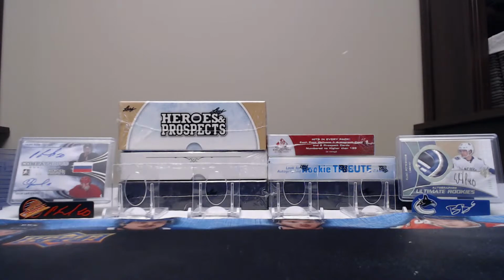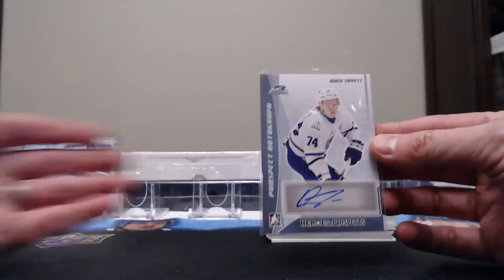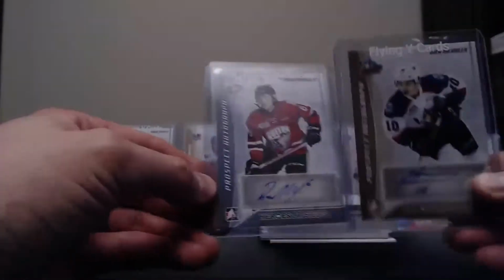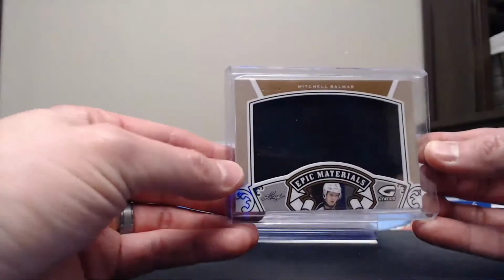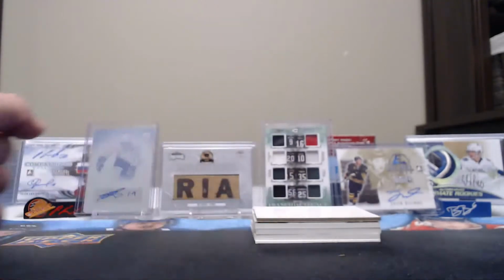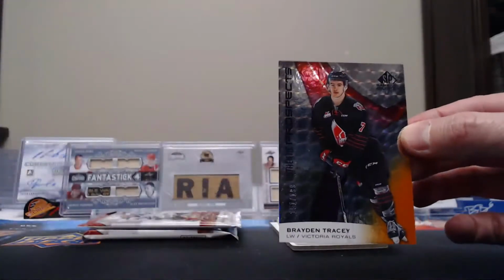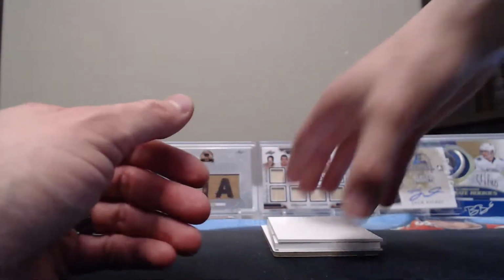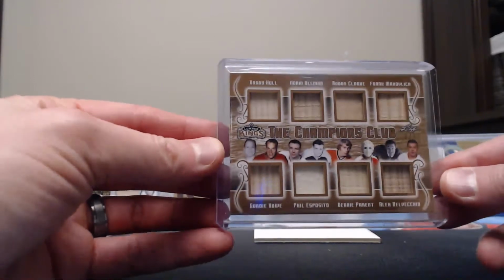Snake Draft Break #374!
All links are below. Some of my breaks are also posted on my website & in my eBay store.

Good luck to all in this break!